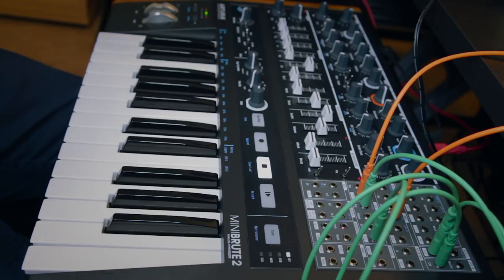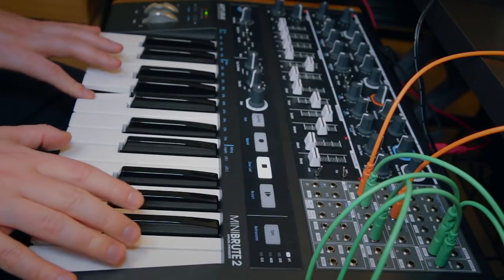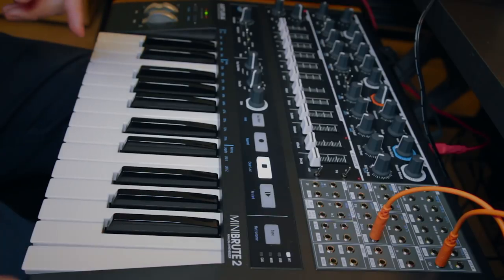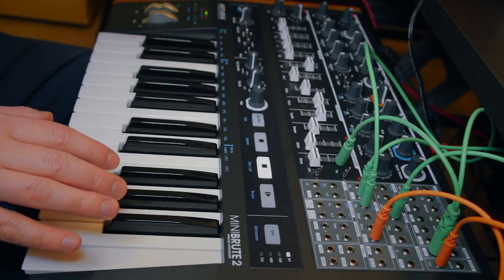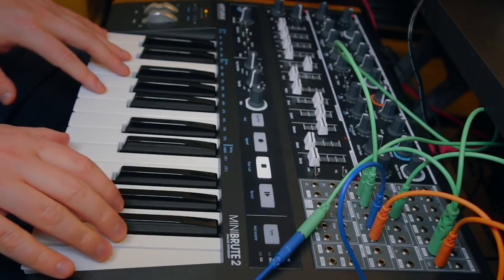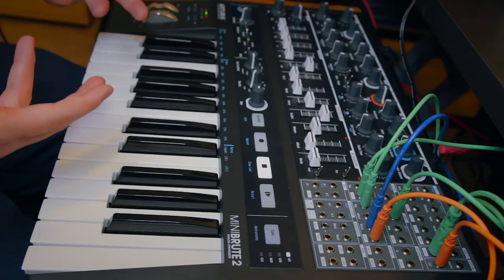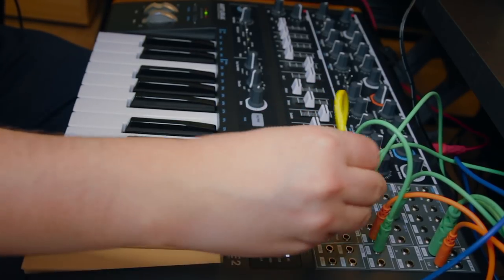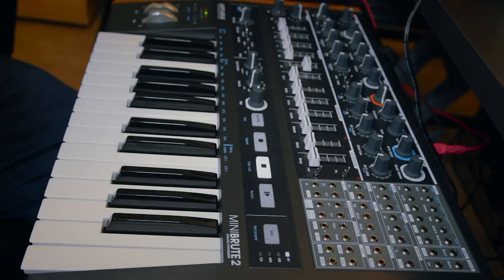How To Add a THIRD Oscillator on the MiniBrute 2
The MiniBrute 2 and 2S sports two oscillators on the front panel but with the patchbay you can add a lot of different functions. In this tutorial I take a look at one way to add a third oscillator.

Thanks to DivKid for helping me out with this video. - He called this a "weird synced waveshaper" which might be more correct. :-D